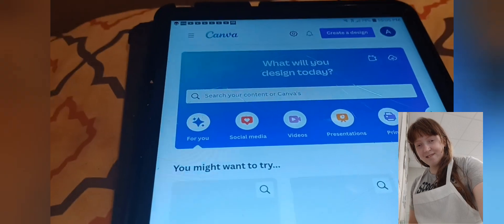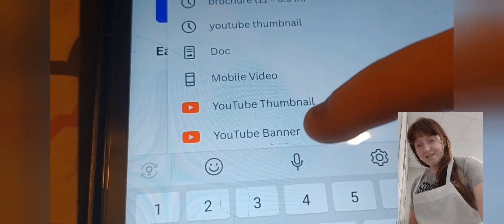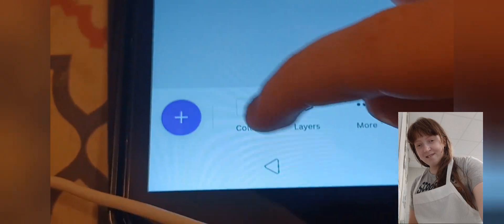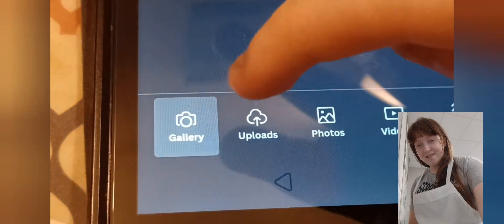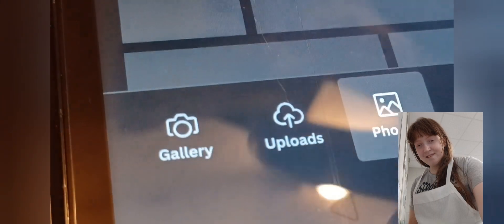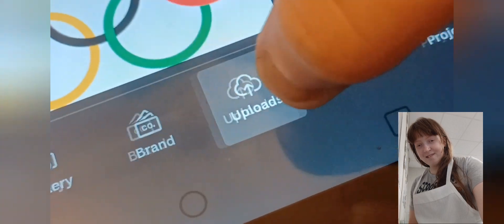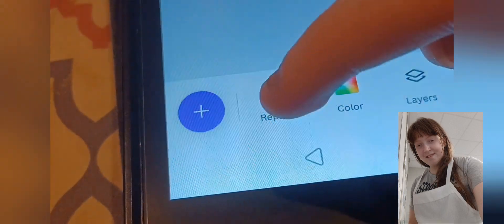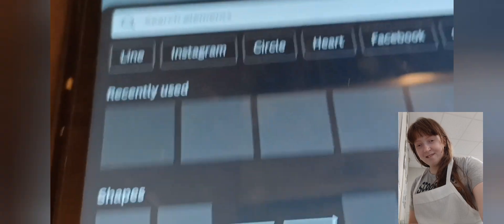how to make a youtube channel for your banner .(Angel's art studios 🎨🎙)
hey art friends  🎨 I hope you like this video and sorry if it short of a video  I am about to  eat supper hope you enjoy  it ?comment of this is helpful comment what art tutorials  I should do love you guys .

xoxo  Angel's art studios 🎨 🎙.